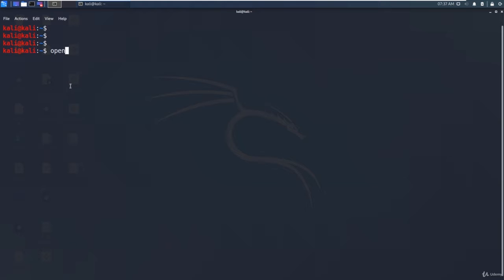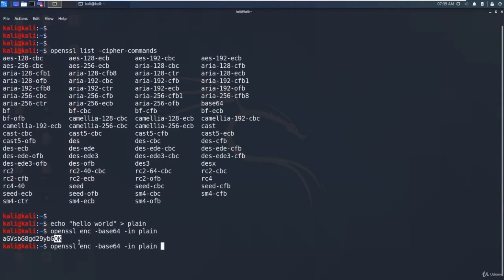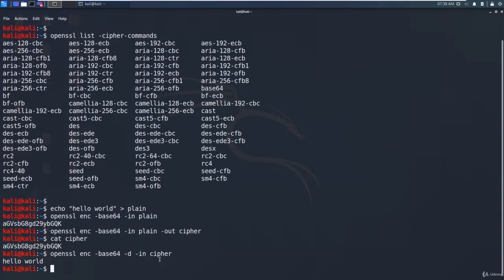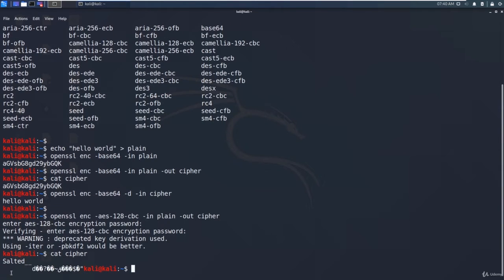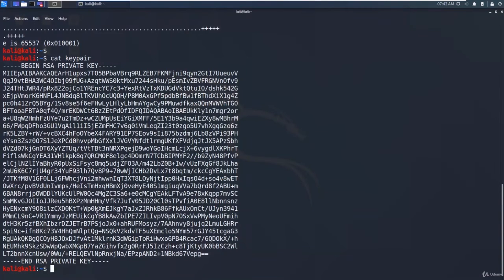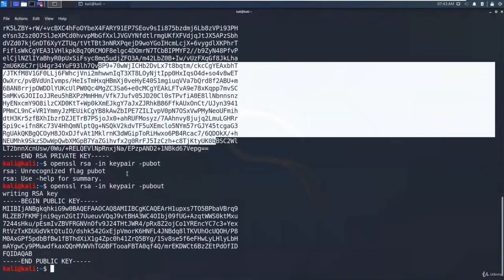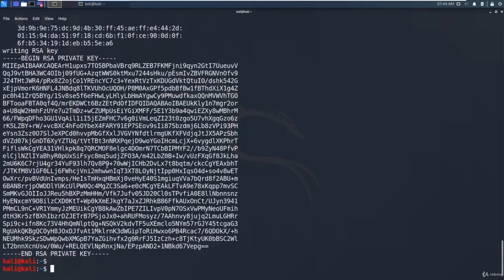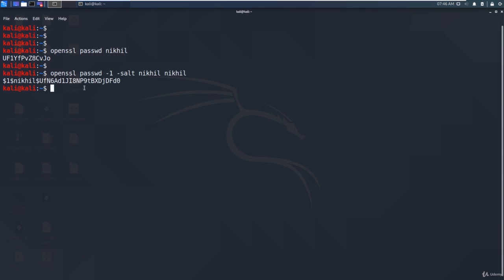Network Pentesting - 25 OpenSSL Tutorial